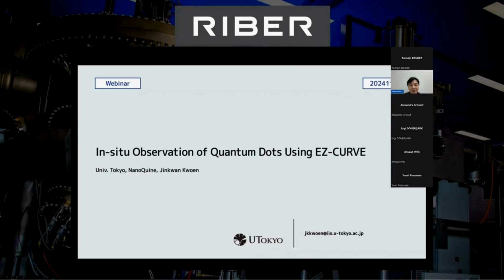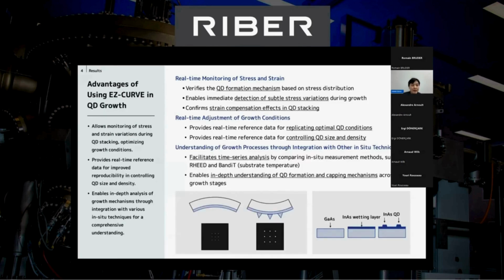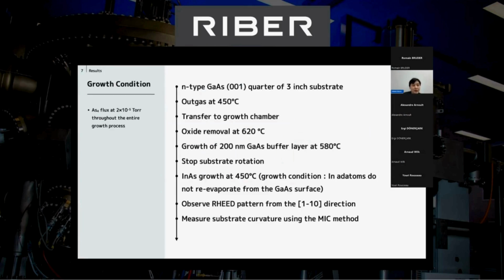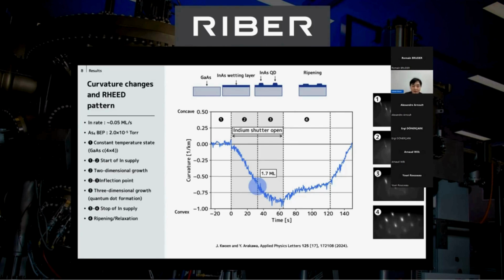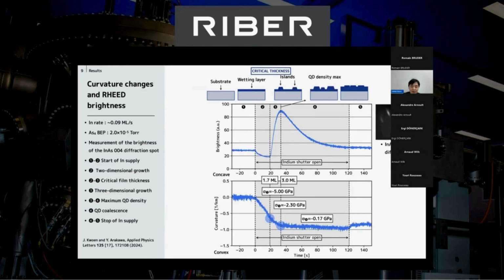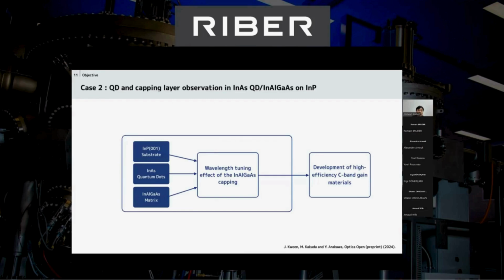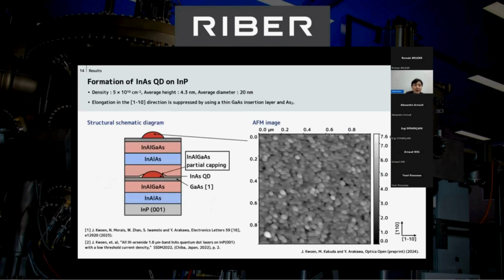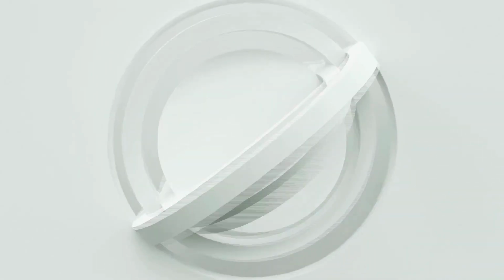EZ CURVE Webinar – Nov 5th 2024 – J.Kwoen - Episode 4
🎥 Episode 4 : End the series with Quantum Dots and EZ-Curve !

In this final episode, Dr J. Kwoen from Tokyo University explores :

- Real-time observation of Quantum Dots,
- Mechanical stresses on a nanometric scale,
- Process optimisation with ultra-precise in situ measurements.

🔔 Thank you for following us !

See you in 2025 for new webinars and videos.